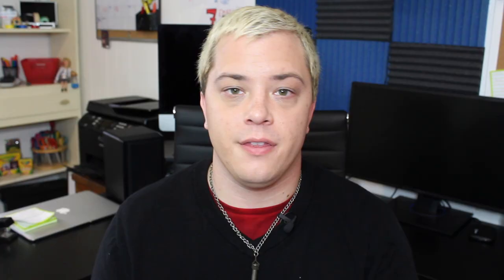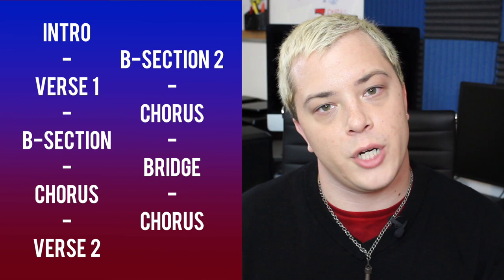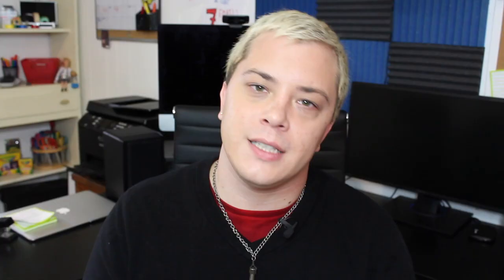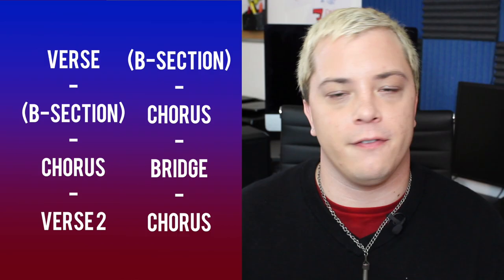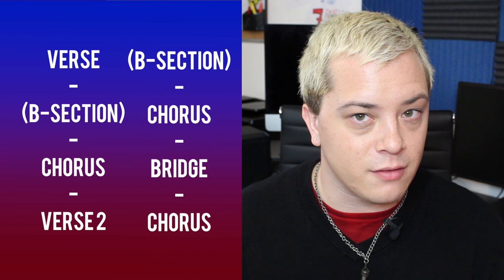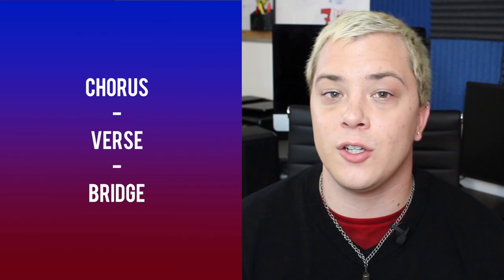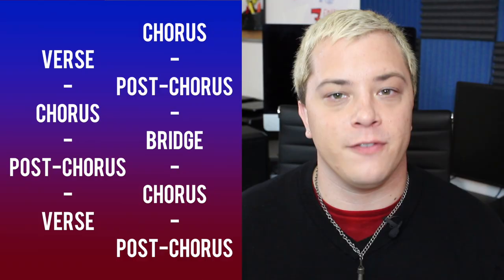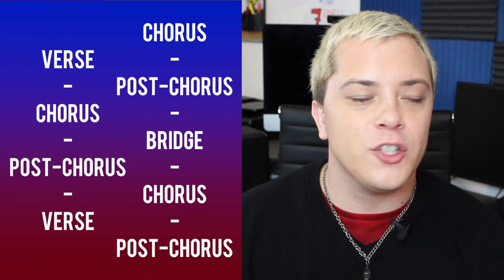Common Song Structures - Song Structure for Dance Pop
This video is about common song structures in dance pop music.

++ EXAMPLES ++
"Genesis" - Jonathan Miller

"Part of Me" - Katy Perry

"Come & Get It" - Selena Gomez

"Born This Way" - Lady Gaga

About this video:
In this video independent dance pop singer/songwriter JONATHAN MILLER talks about common song structures for dance pop music. These are the most common song formats on modern radio. If you're looking for common dance song structures or song structures for EDM this is the video for you! Jonathan is a dance pop songwriter so he's definitely a good source for information on subjects like verse chorus form or verse chorus form structure. Jonathan Miller will give you popular song structures and popular music song structures so make sure you watch til the end! These are awesome pop song structures industry insiders don't want you to know!

** GEAR **
▶︎ Canon Rebel T5
▶︎ Final Cut PRO X
▶︎ Neewer LED Dimmable Ring Light Kit

JONATHAN MILLER🌙 is a multilingual futuristic and outer space inspired dance pop singer/songwriter. 🌌🎤🌸